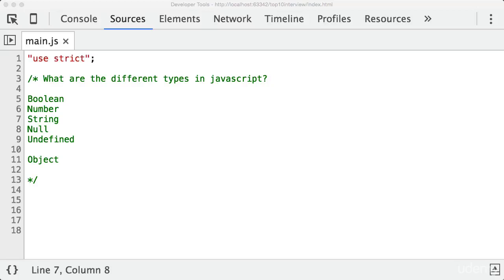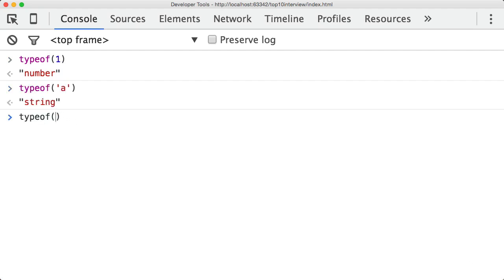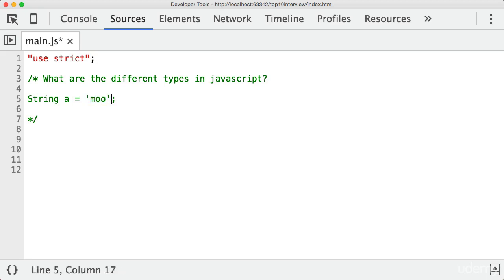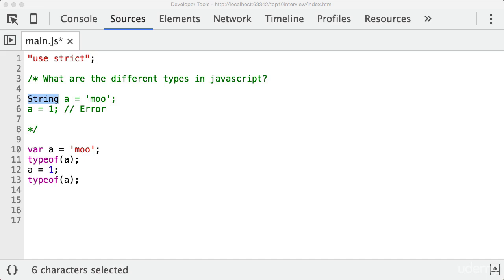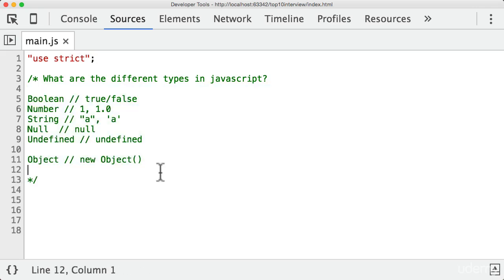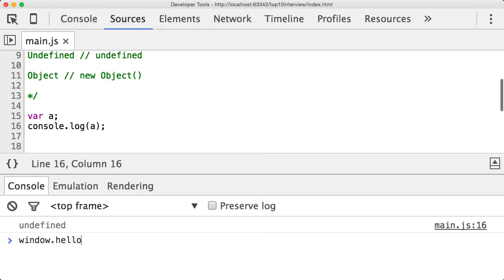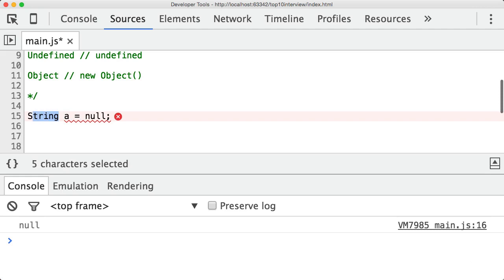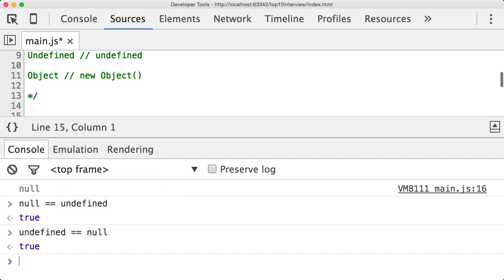What are the different types in Javascript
A value in JavaScript is always of a certain type. For example, a string or a number.

There are eight basic data types in JavaScript. Here, we’ll cover them in general and in the next chapters we’ll talk about each of them in detail.